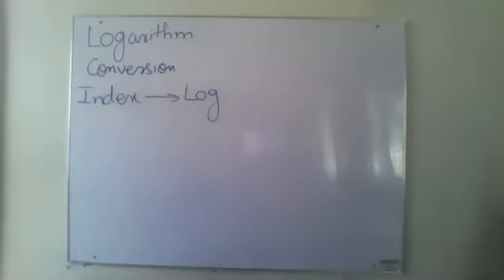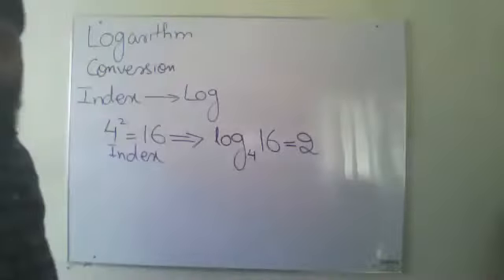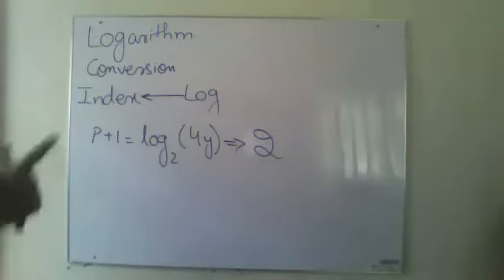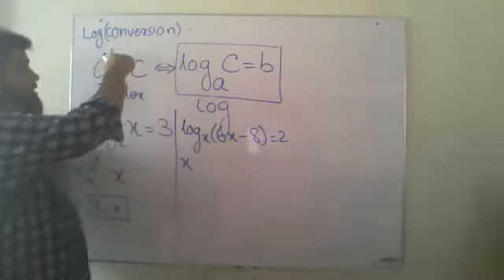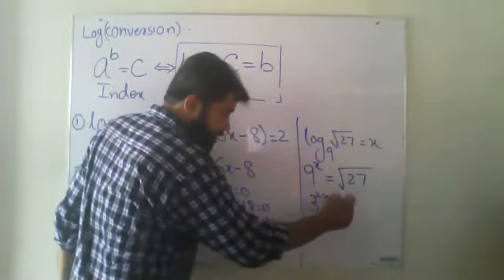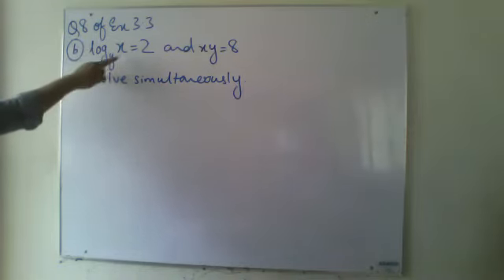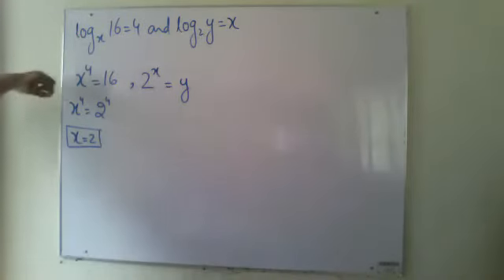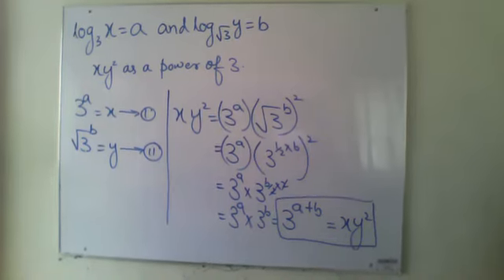Log to index conversion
Explanation & Practice